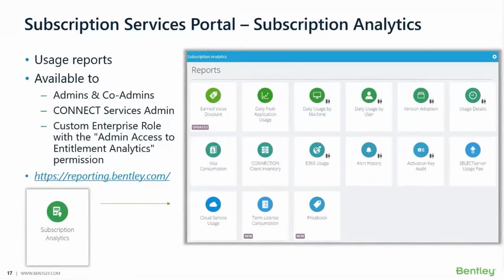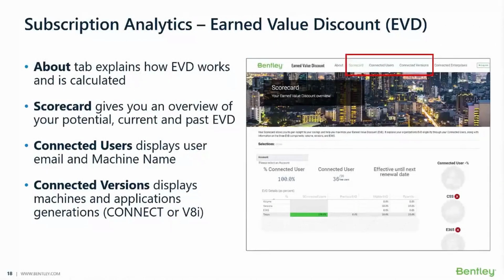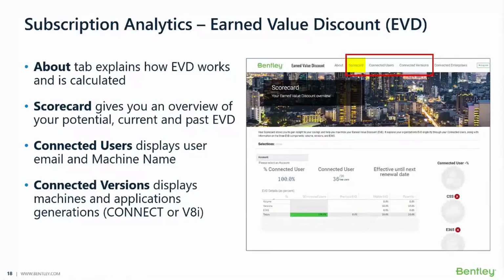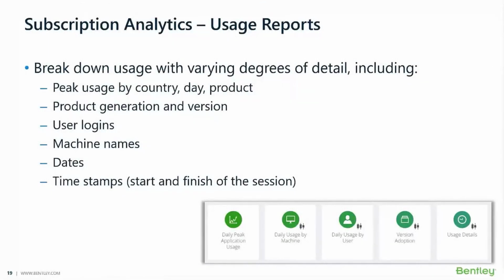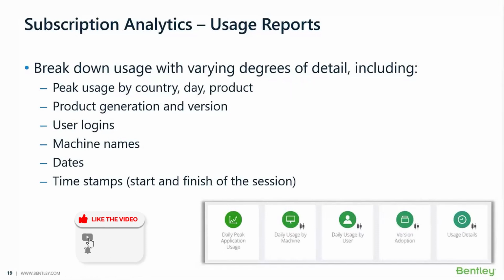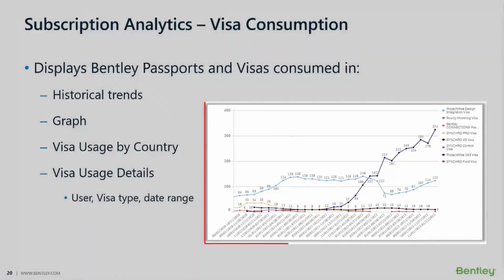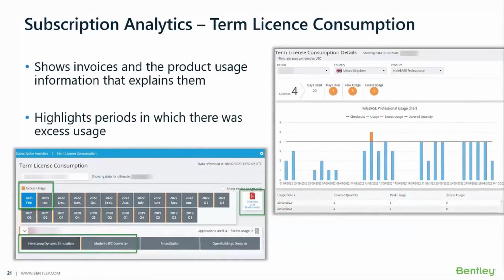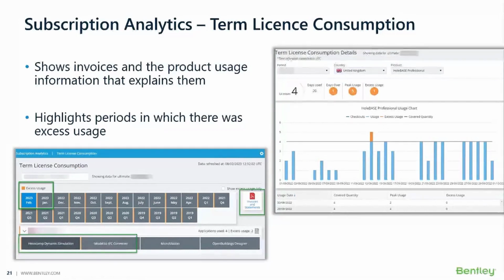Subscription Services Portal-Subscription Analytics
Bentley expert discusses the various subscription analytics reports.